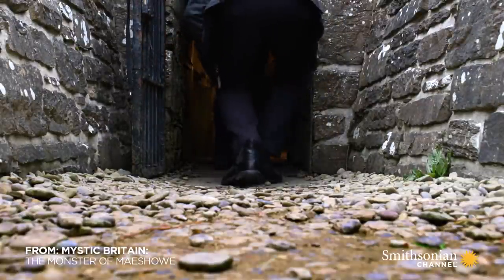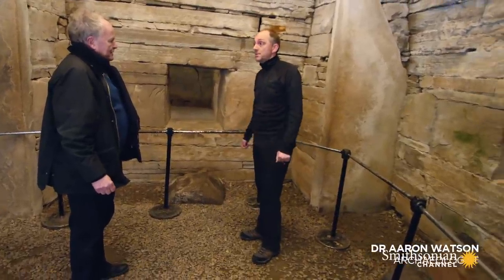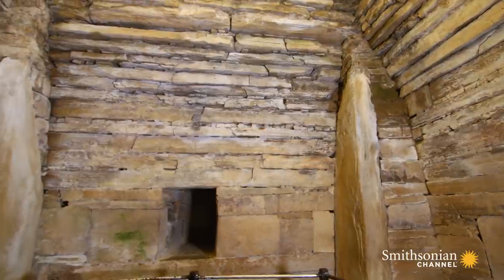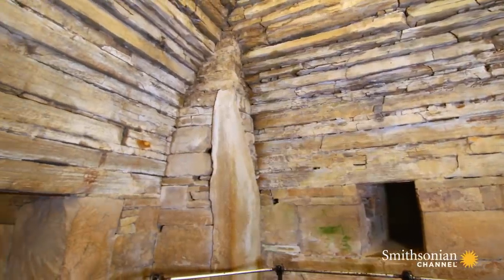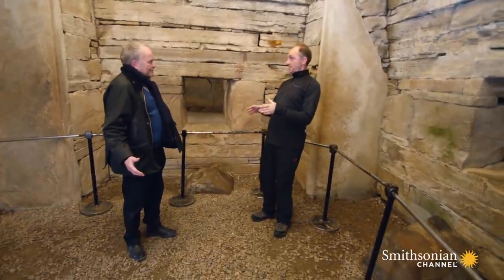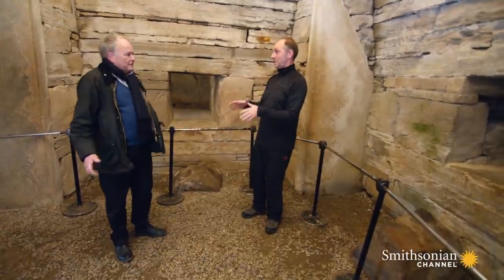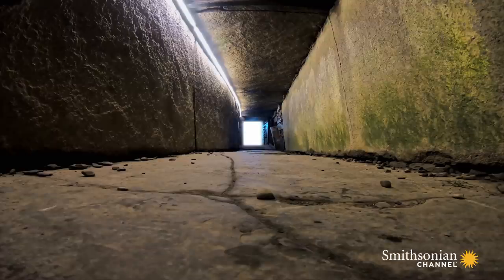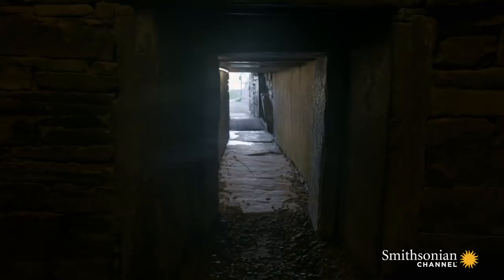This 5,000-Year-Old Tomb Is Spectacularly Preserved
Despite the fact that it’s over 5,000 years old, Maeshowe, Orkney's answer to Stonehenge, is in amazing shape. But why did Neolithic Britons go to such great lengths to build it?